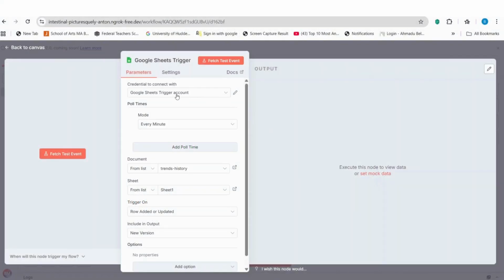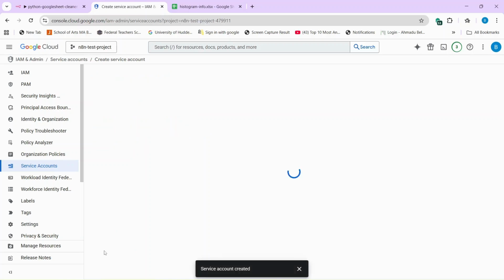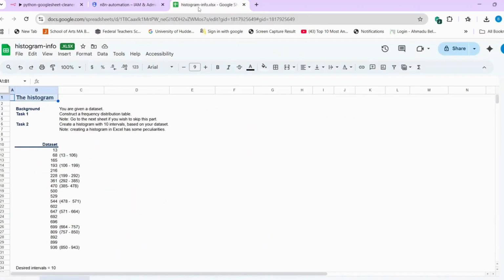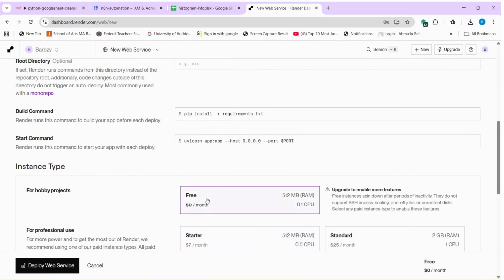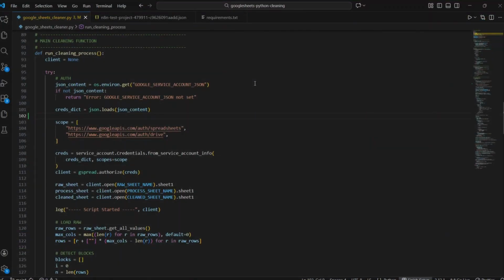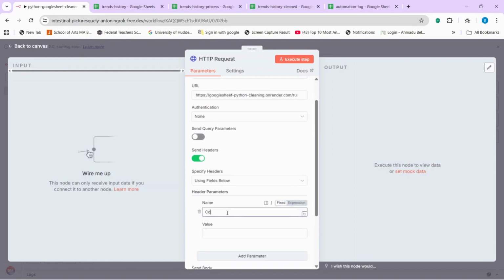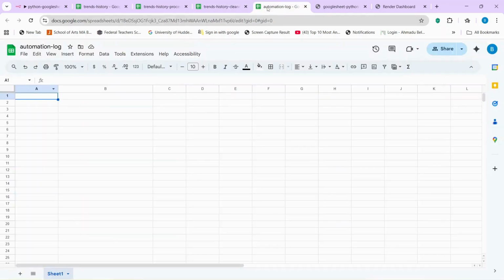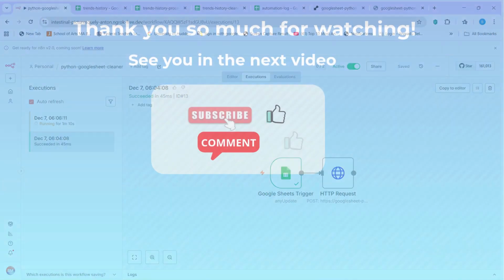How to Connect n8n to Python API on Render (Part 2 – Data Cleaning Automation)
This is Part 2 of my Google Sheets → n8n → Python automation tutorial.
In Part 1, we connected Google Sheets to n8n. In this video, we go deeper by linking n8n to a Python backend hosted on Render — so the full automation can run end-to-end.

If you're trying to recreate my automation project or build your own backend workflow, this video walks you through the exact setup clearly and step-by-step.

- How to create and download a Google service account JSON

- How to grant the service account access to your Google Sheets

- How to securely upload the JSON file to Render as an environment variable

- How to deploy your FastAPI script on Render

- How to set up the HTTP Request node in n8n

How to test the full workflow:

🔗 Render Endpoint Used in This Tutorial
(This may be different from your deployment — use your own Render URL)

▶️ Start Command for Render (FastAPI + Uvicorn):
uvicorn main:app --host 0.0.0.0 --port $PORT

📎 GitHub Repository
Code + project files:

youtu.be/OE8agc2haqQ

💬 Questions or stuck on a step?

Note: I’m still a new YouTube creator, so clickable links may not be enabled yet. Please add “ before the URLs.